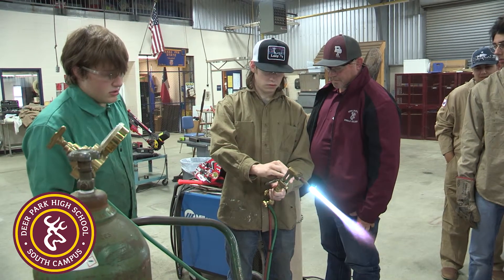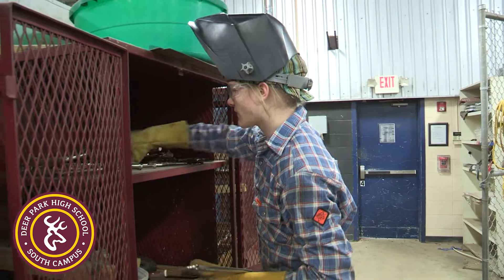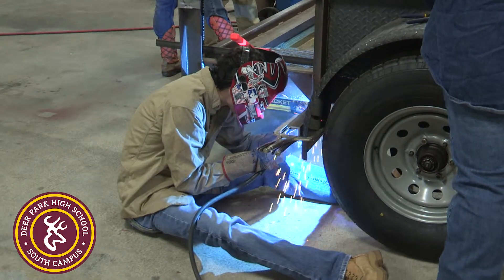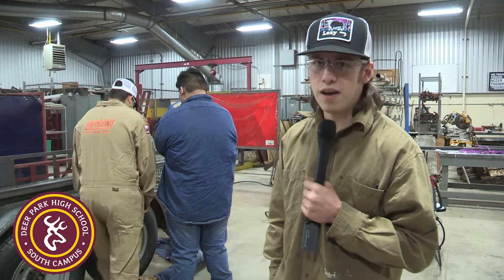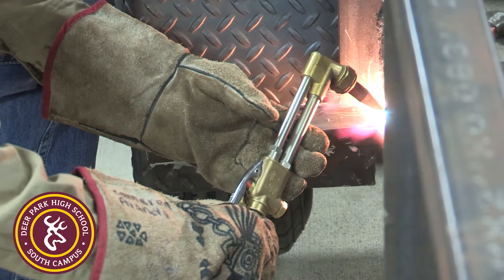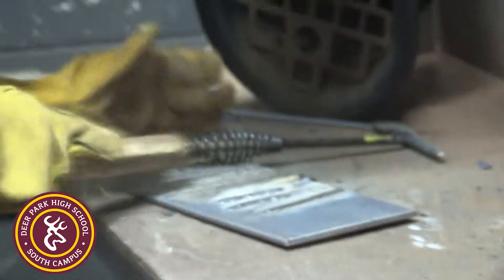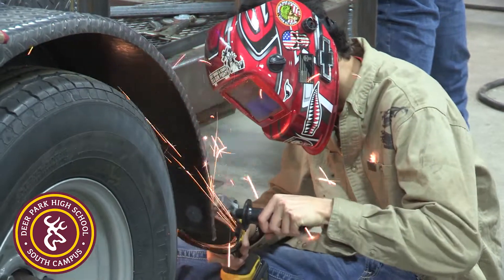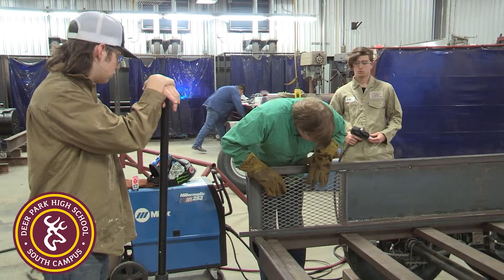Deer Park High School’s Agricultural Mechanics & Metal Technologies class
Deer Park High School’s Agricultural Mechanics & Metal Technologies class provides students with an opportunity to learn and apply skills relating to various agricultural mechanics fields.